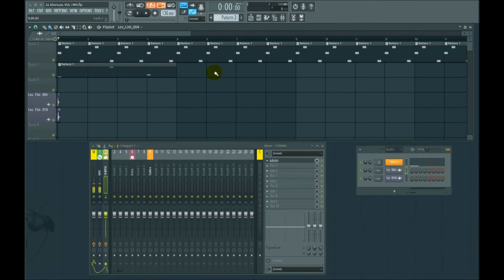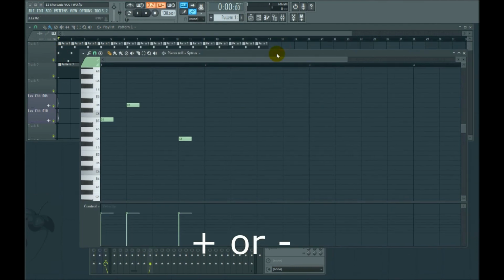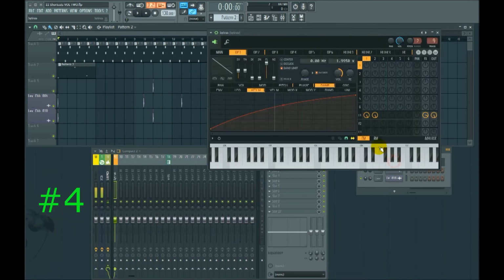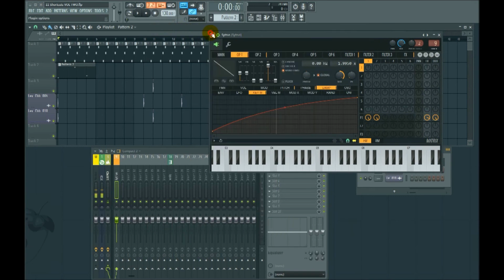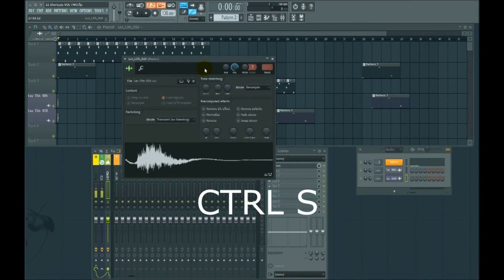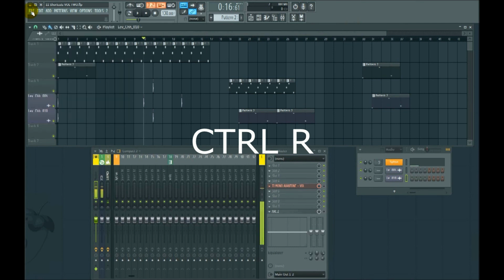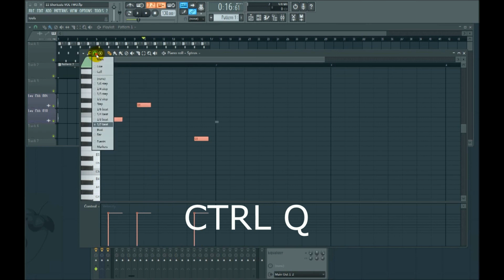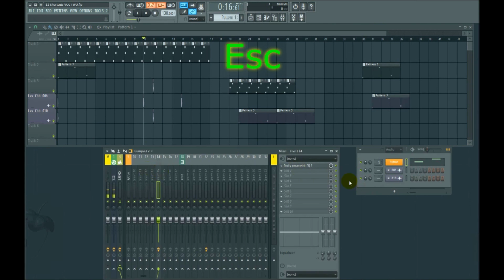11 Keyboard Shortcuts for FL Studio VOL. 2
Emmy nominated composer John Judd brings you the second installment of his favorite keyboard shortcuts for FL Studio.